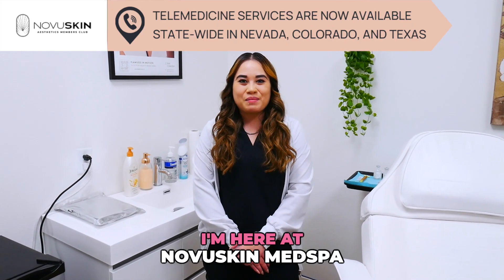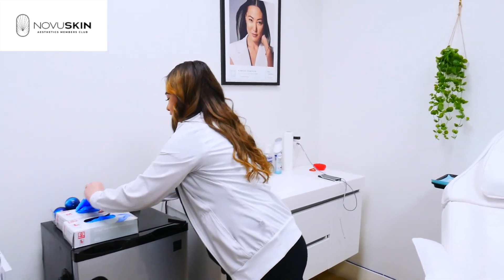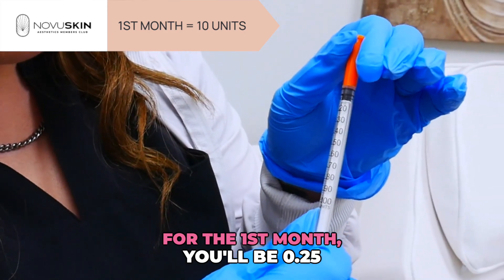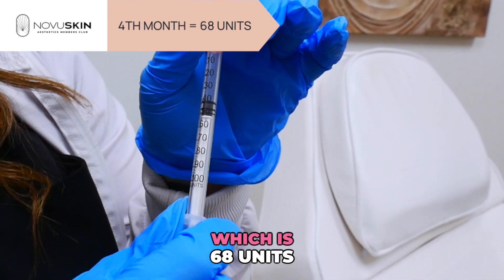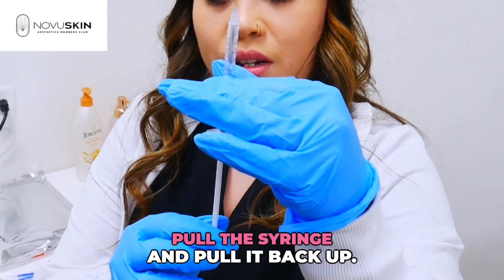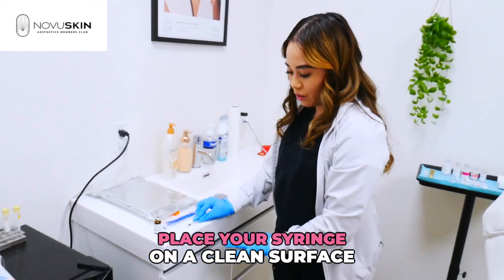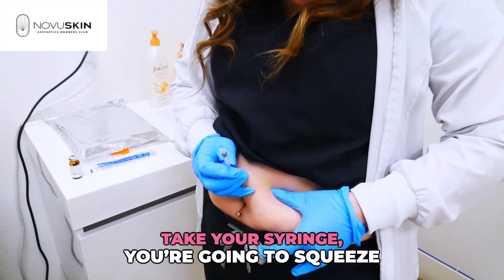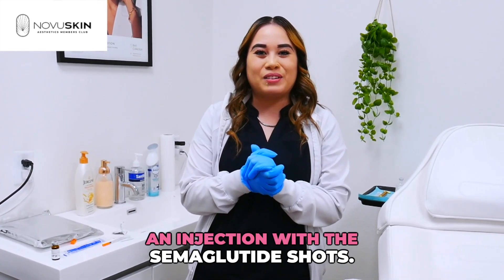Easy At-Home Semaglutide Injections: A Step-by-Step Guide by Novuskin Medspa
Join us as a Novuskin Medspa expert takes you through the simple, safe process of administering Semaglutide injections from the comfort of your home. Whether you're new to Semaglutide or looking for a refresher on best practices, this video is your comprehensive guide to self-injection, ensuring you feel confident and prepared every step of the way.

📍With our expanding Telemedicine services now available across Nevada, Colorado, and Texas, starting your journey with Semaglutide has never been easier. From the initial consultation with our experienced Nurse Practitioners to the moment your treatment package arrives at your door, we're here to support you.

📞 Ready to take the first step? Simply give us a call to schedule your telemedicine consultation, and let us bring personalized medical weight loss solutions directly to you, wherever you are in Nevada, Colorado, or Texas.

Watch, learn, and embark on your path to wellness with Novuskin Medspa. Your health and safety are our top priority, and we're dedicated to providing you with the knowledge and tools you need for a successful treatment experience.